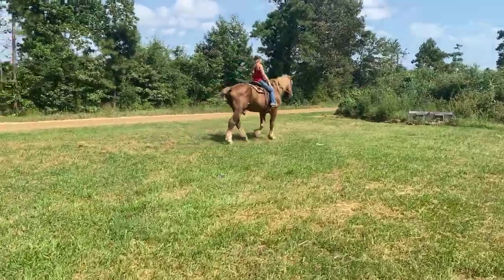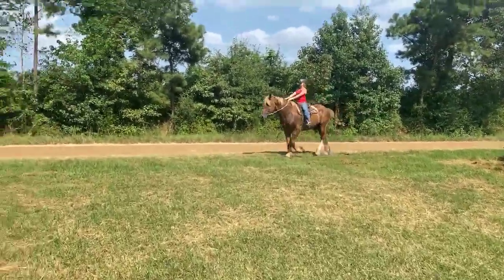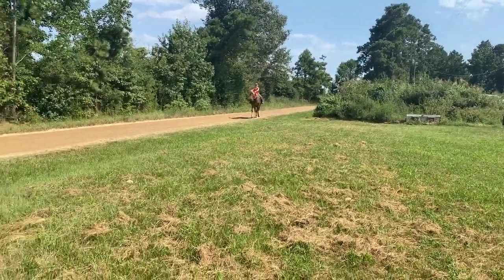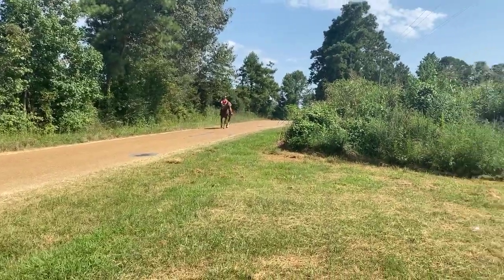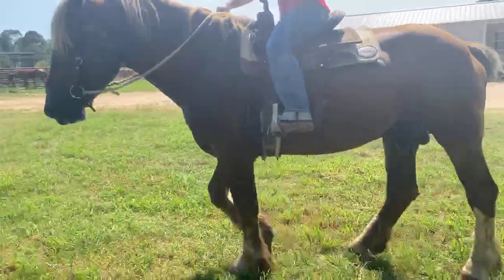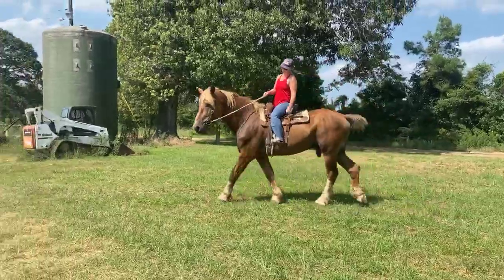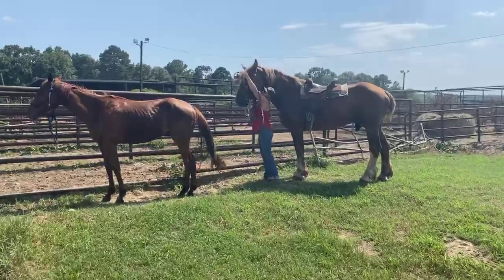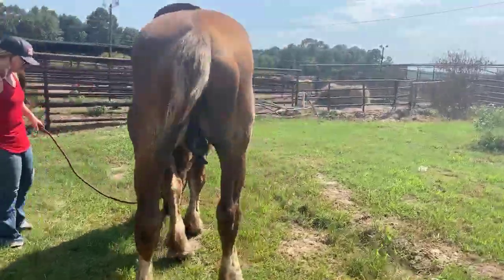Coy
14 year old Belgian STALLION